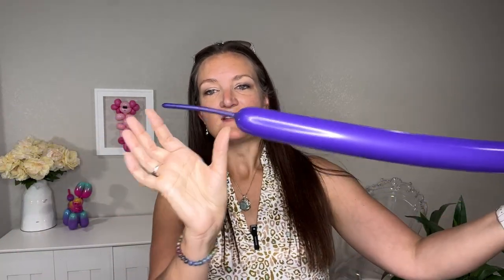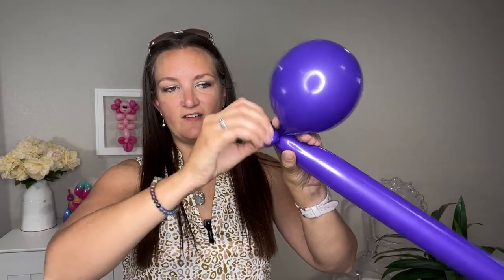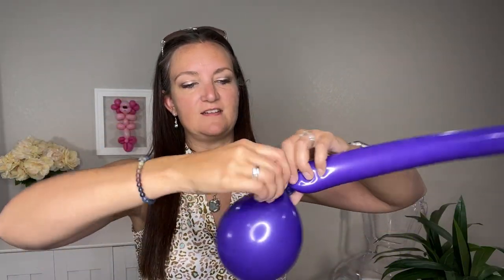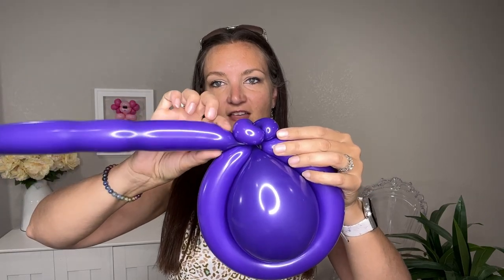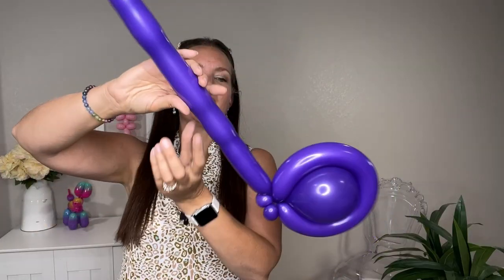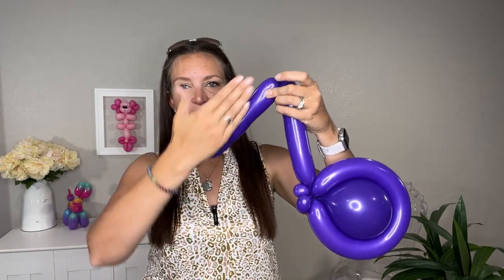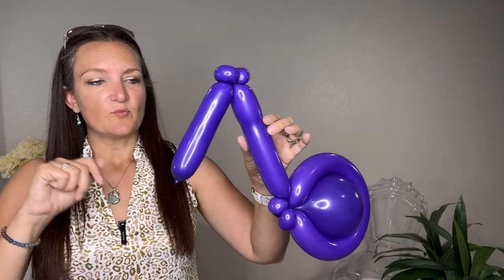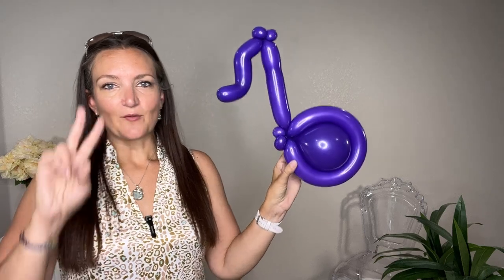Music Note Balloon Twisting Tutorial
🎶 Have fun creating lots and lots of Balloon Music Notes!  How many different types of music notes can you create?  They look great in any color too!  Incorporate them into your decor, centerpieces and more!   I would love to see a pic of your music note balloons in our free Facebook Group this week!

🎈🎈🎈 Supplies to make Music Balloons 🎈🎈🎈